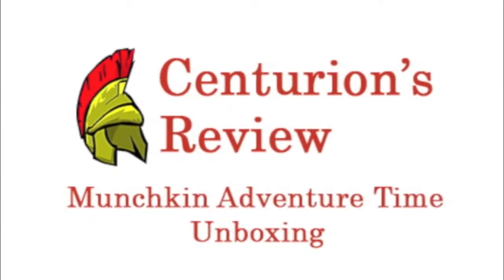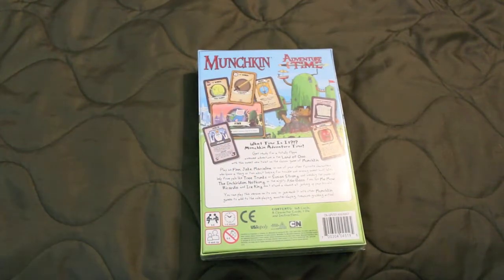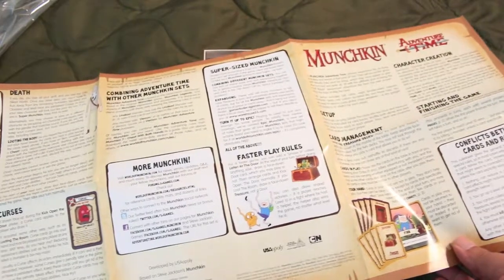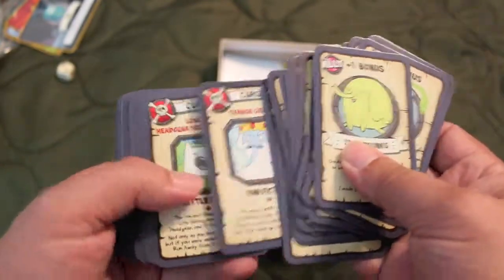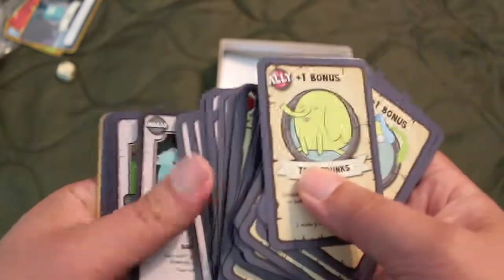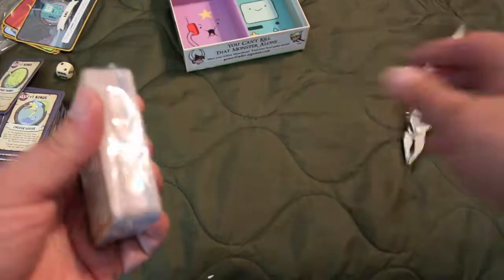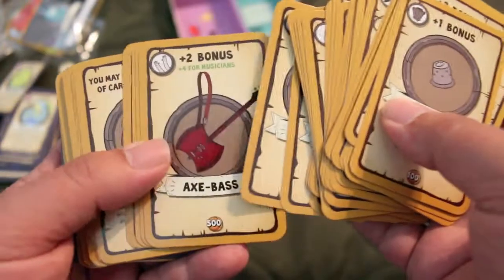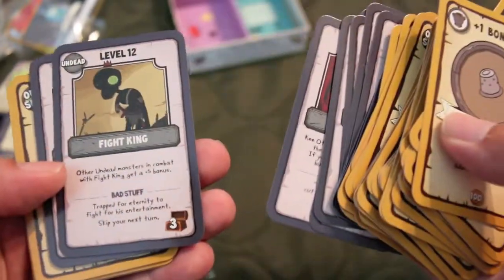Munchkin Adventure Time Unboxing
An unboxing of Munchkin Adventure Time from Steve Jackson Games.  It has nicer artwork than the original Munchkin and can be played by itself or with the other Munchkin games.